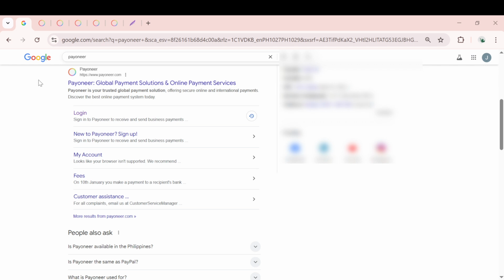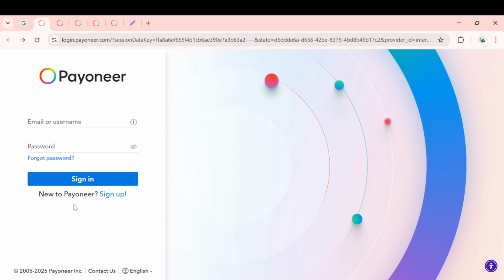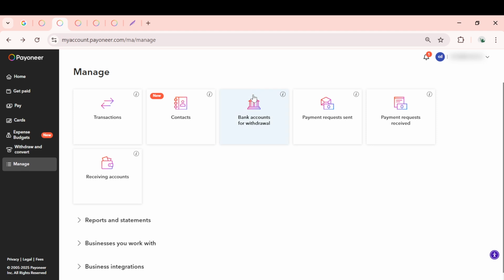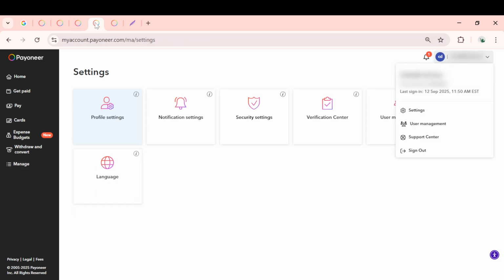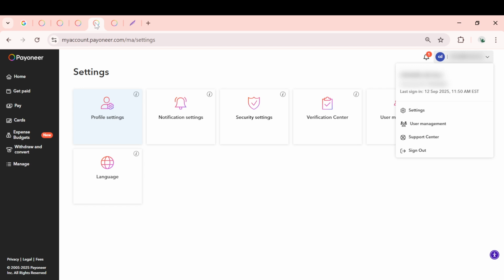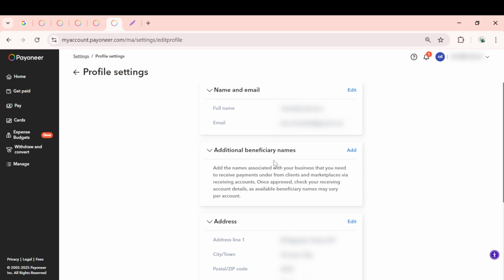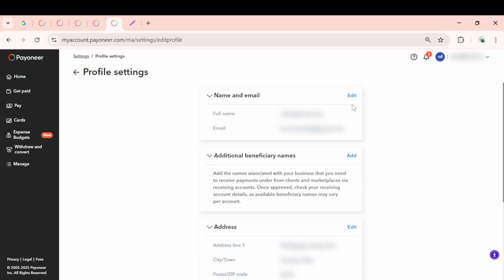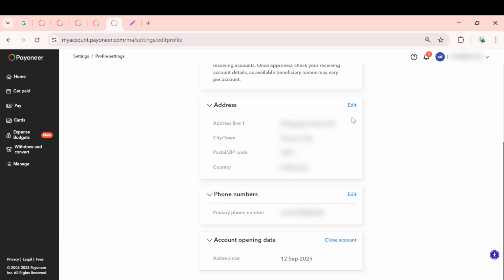How to Change Payoneer Account Details [2026 Full Guide]